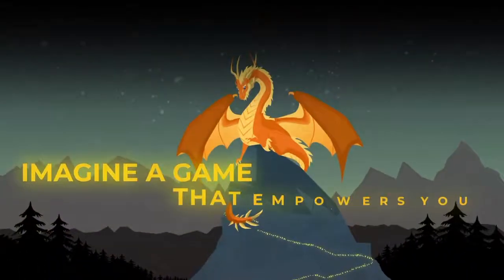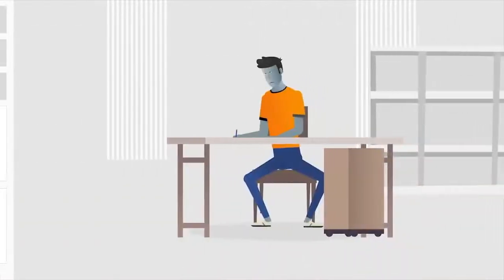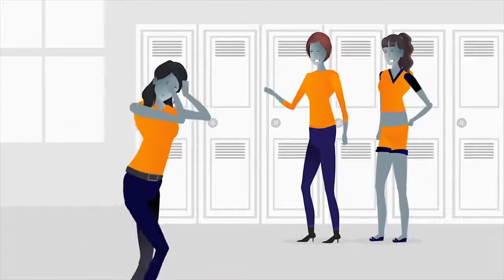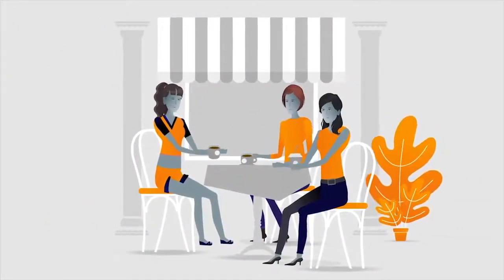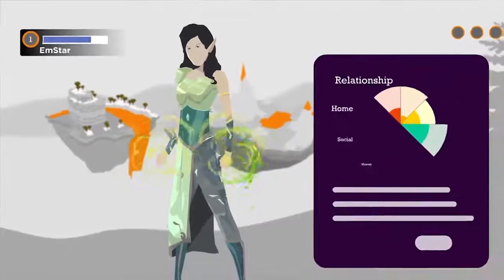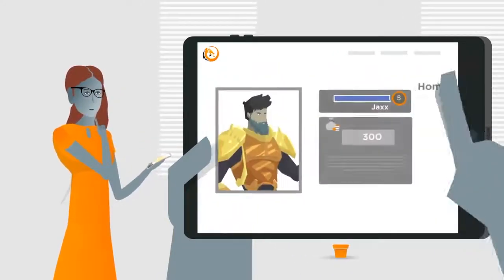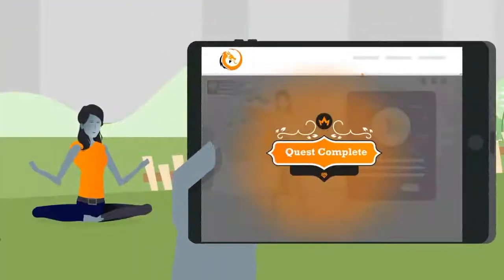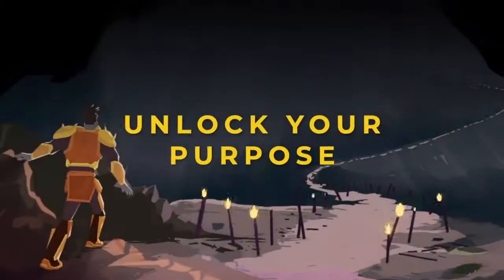Facing Dragons Kickstarter Video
Planning to launch a kickstarter or indiegogo?